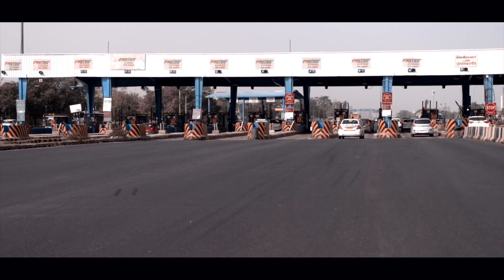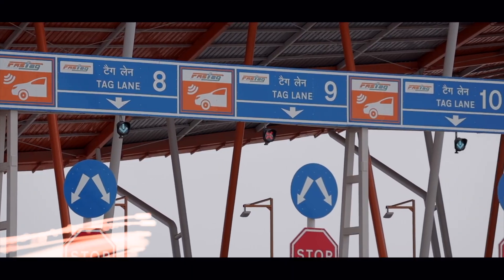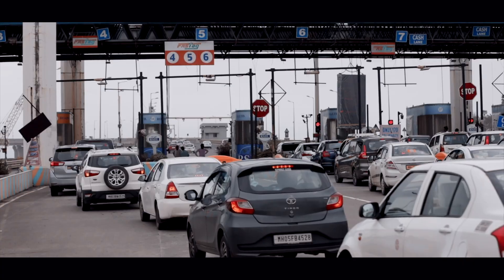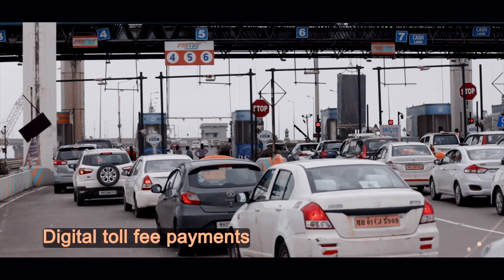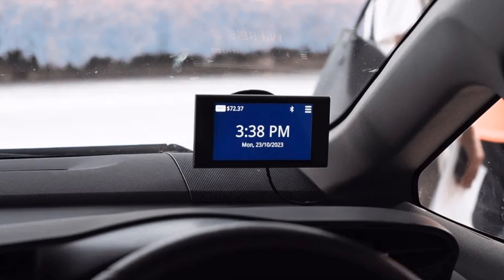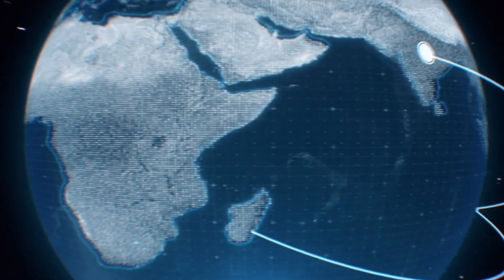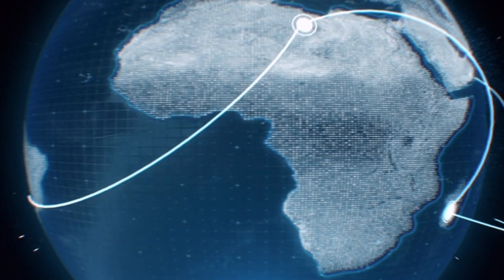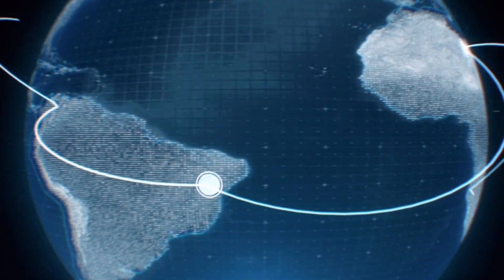India’s Revolutionary Satellite-Based Toll System: Everything You Need to Know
India is about to revolutionize its toll collection system with cutting-edge satellite technology! The National Highways Authority of India (NHAI) will implement a GNSS-based toll system on national highways, promising a seamless and efficient travel experience. Learn how this new system works, its benefits, the implementation plan, and the future of road travel in India. Don't miss out on this groundbreaking transformation!